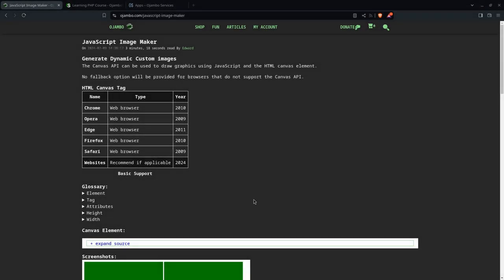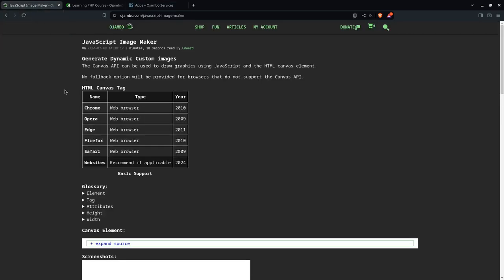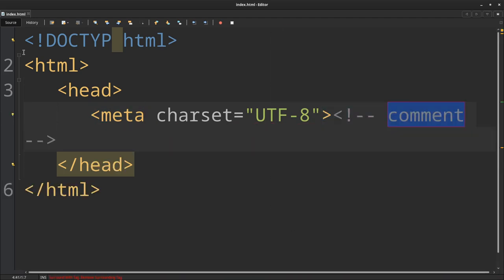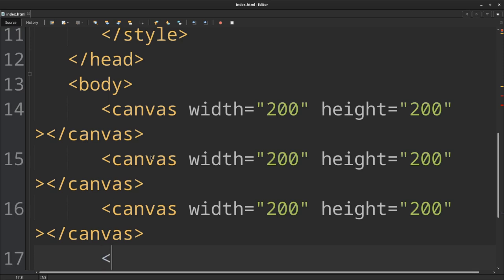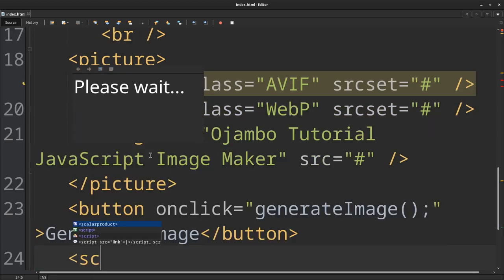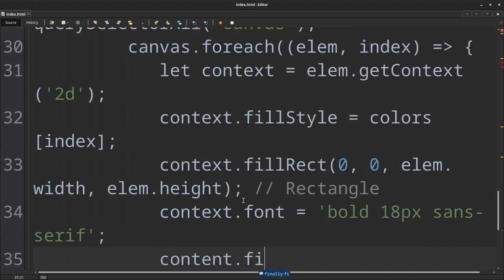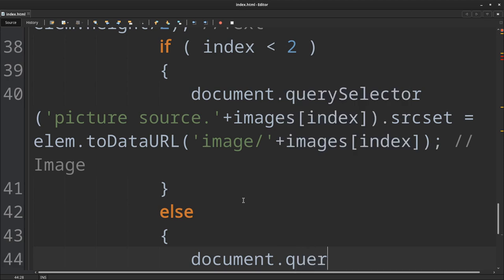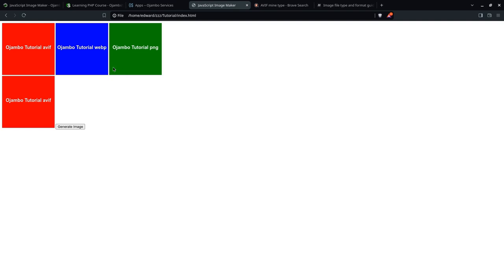JavaScript Image Maker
JavaScript can be used to create dynamic images using the Canvas API.
JavaScript generated images are used to generate the Certificate of Completion for the Learning PHP Course.